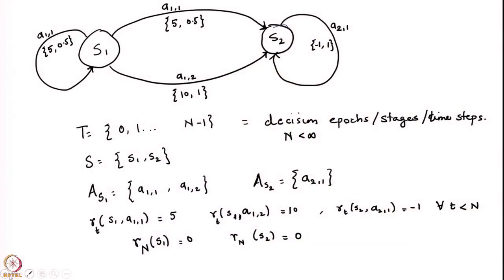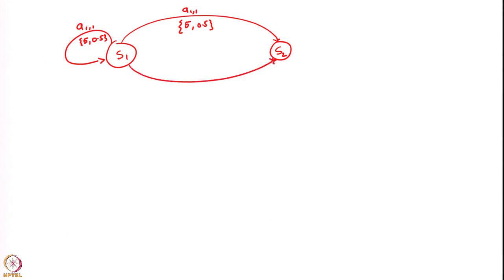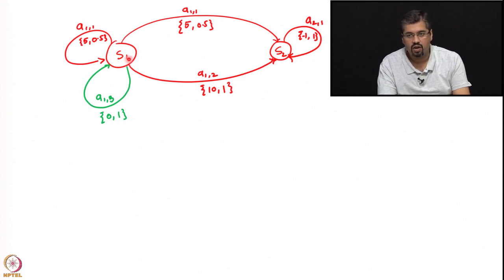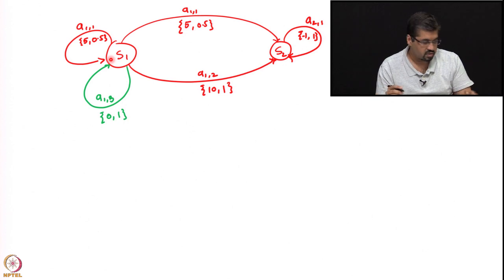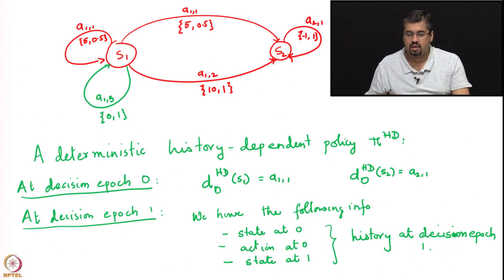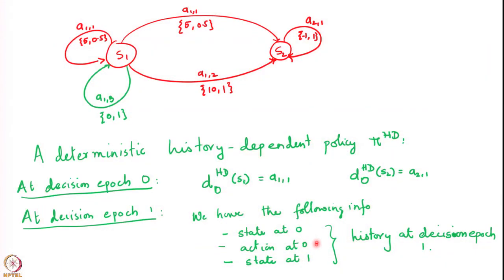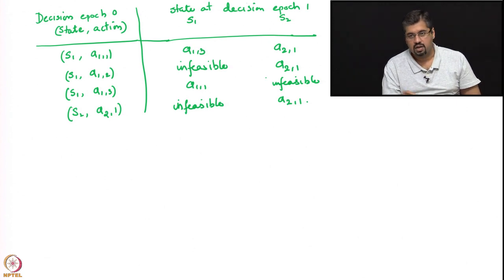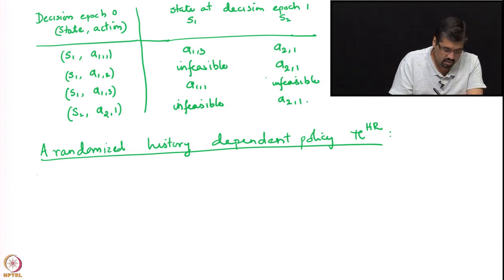Week 3 - Lecture 13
Lecture 13 : Example of History Dependent Policies